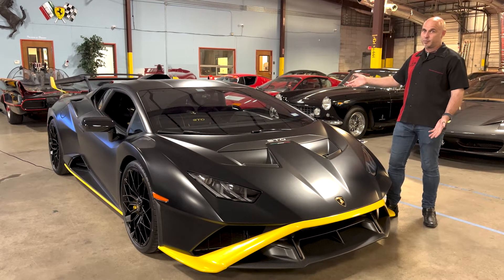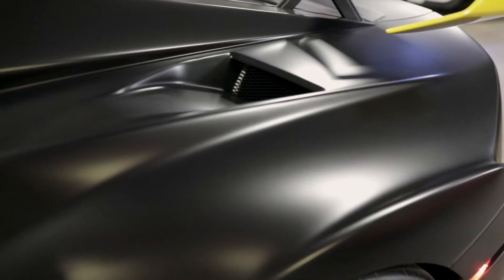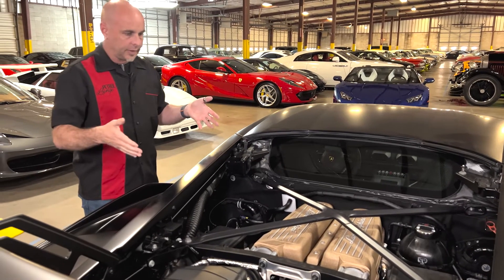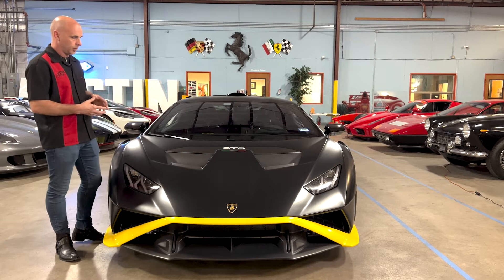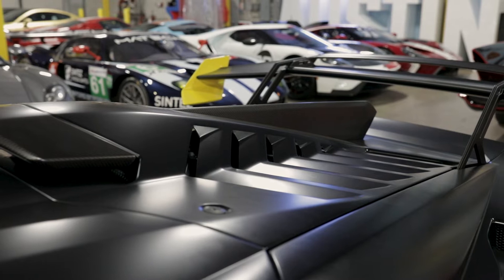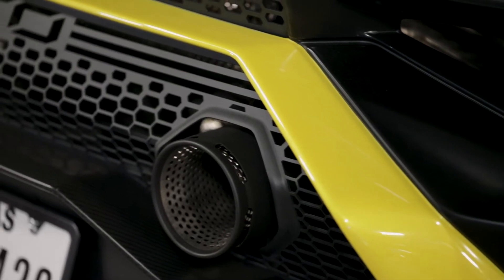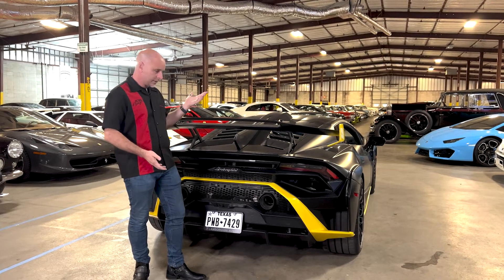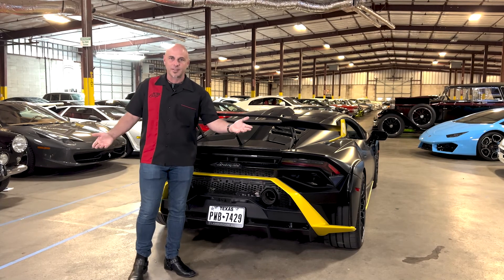This Is The Lamborghini I Would Buy, And Here’s Why… | Lamborghini Huracan STO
Welcome to Petrol Lounge! Petrol Lounge is proud to present the Lamborghini Huracan STO. The STO is a a hyper-car that stands in its own. Let's take a look at what owning and driving this track focused monster is really like to own and live with.

75D8FJTCD8WDDGXS